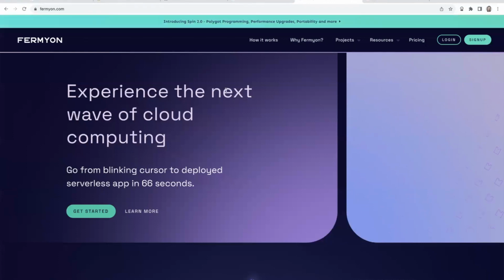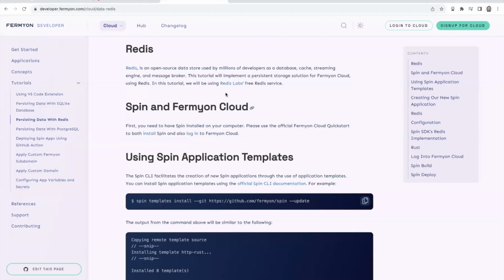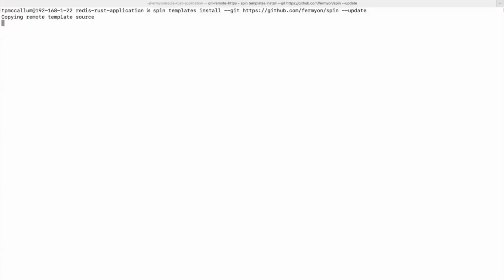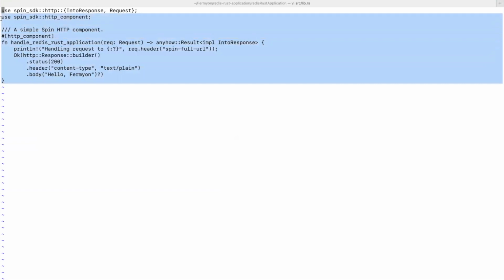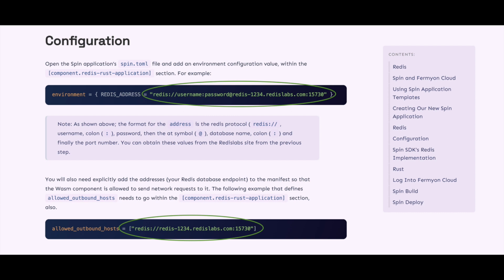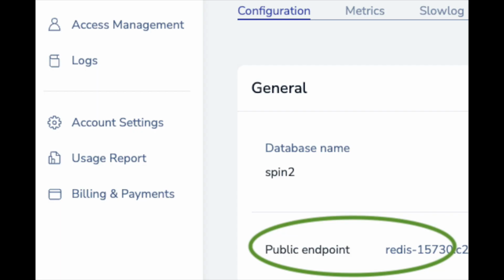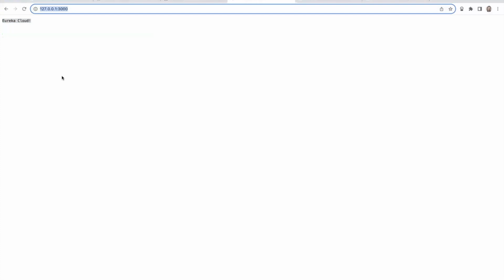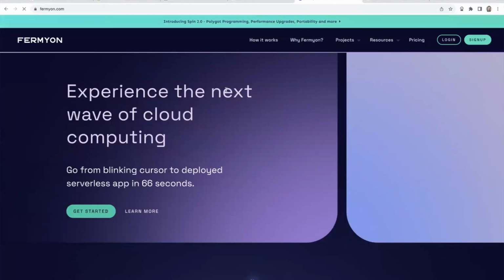Persisting Data in WebAssembly Applications Using Redis.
00:00 Intro
00:25 Developer Documentation
01:17 Install / Upgrade Spin
01:36 Create New Application
02:15 Configuring Redis Cloud
03:30 Rust Source Code (Connect/Set/Get)
04:06 Deploy (Fermyon Cloud)
04:40 Outro